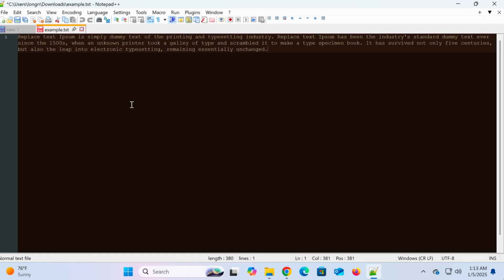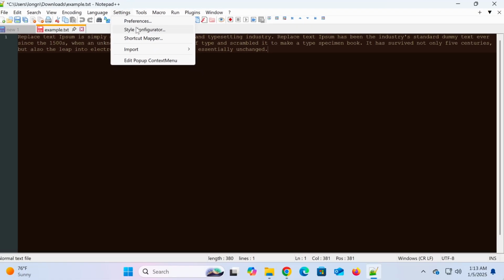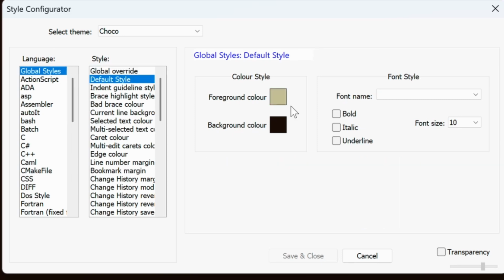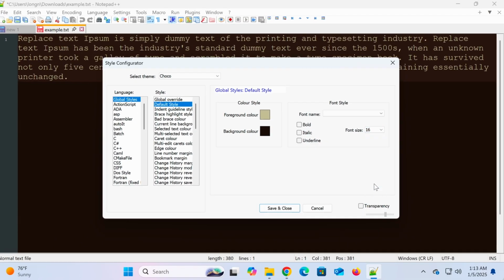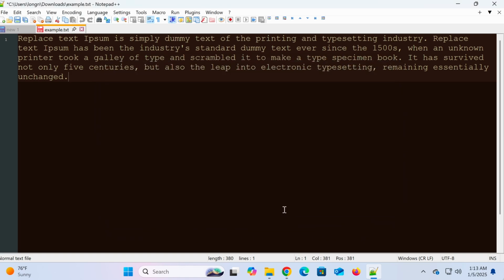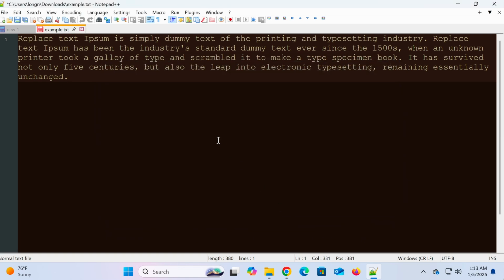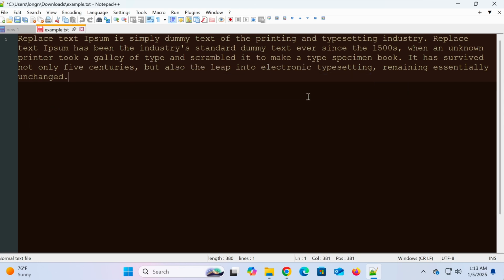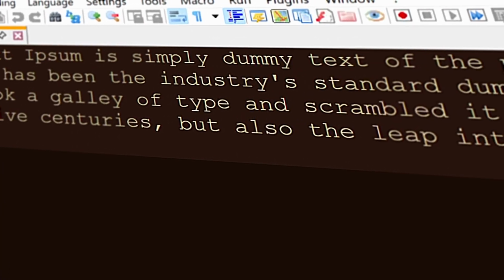How to Increase Font Size in Notepad++ | Notepad++ Tutorial For Beginners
In this video, I’ll show you how to increase the font size in Notepad++. Whether you’re coding or editing text, adjusting the font size can make your work more comfortable and efficient. Learn step-by-step how to customize font size through the settings menu, use keyboard shortcuts for quick adjustments, and optimize your Notepad++ experience.